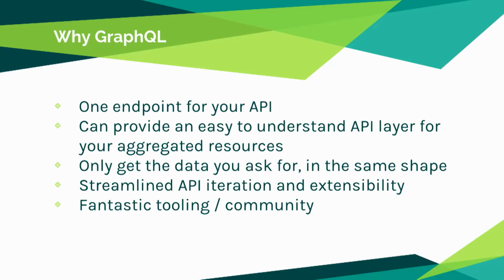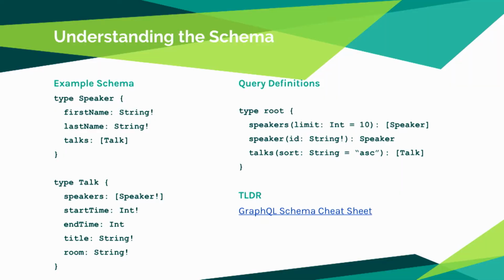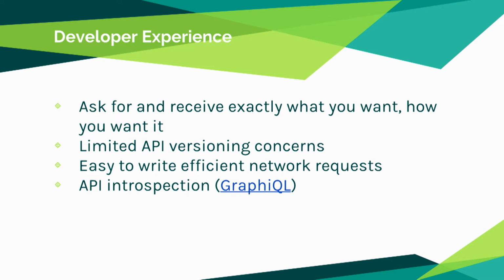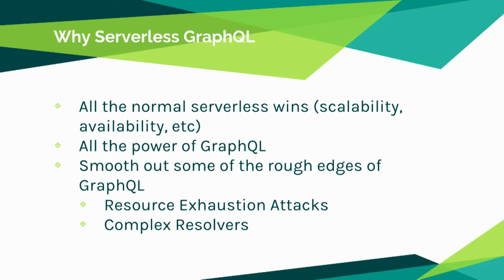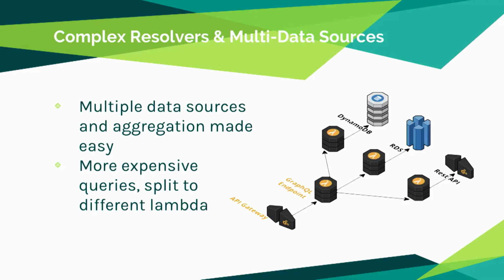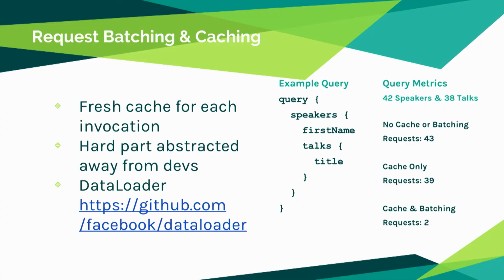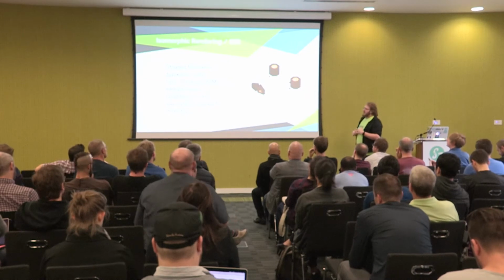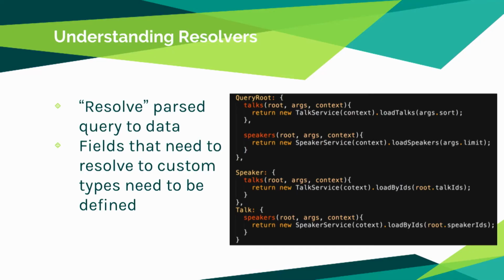Serverless GraphQL - Jared Short